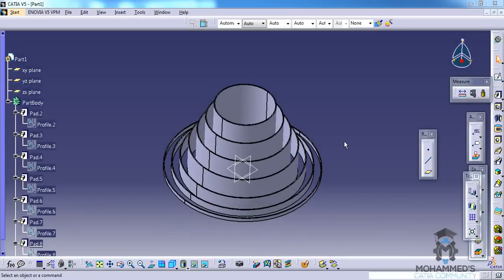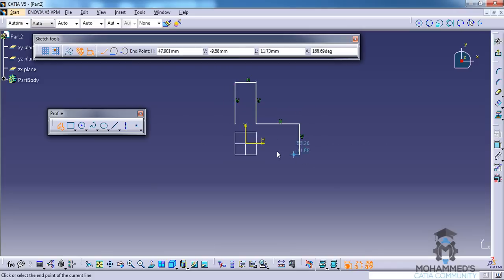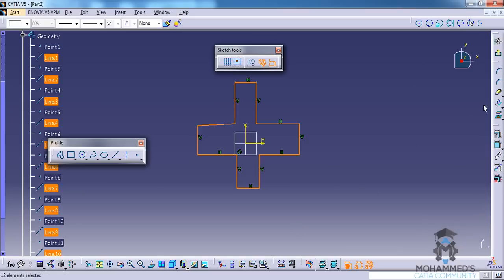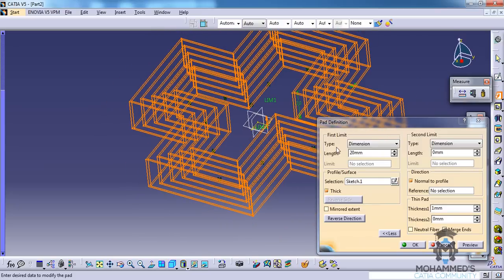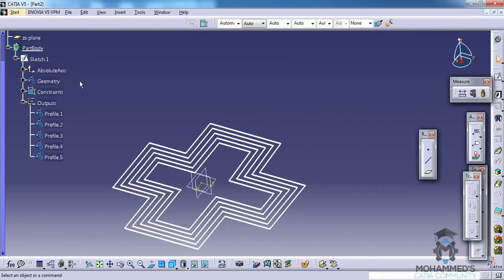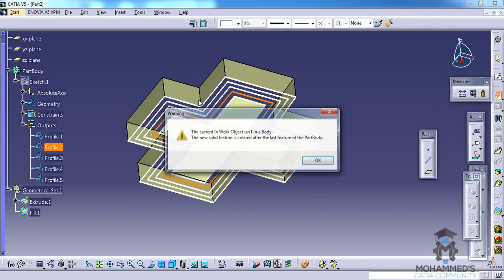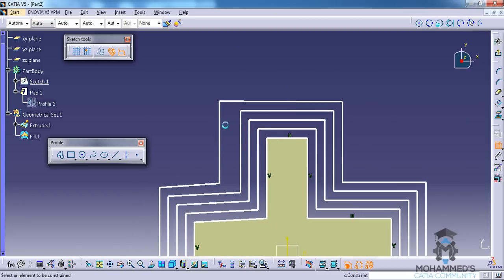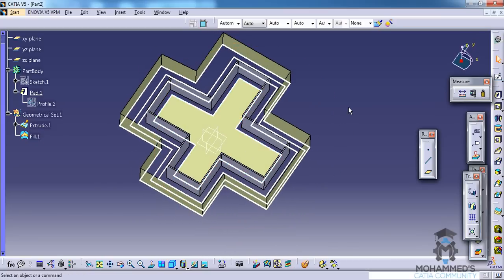Catia V5 Powerful Tricks Collection #103|Using Profile feature to parametrize a sketch